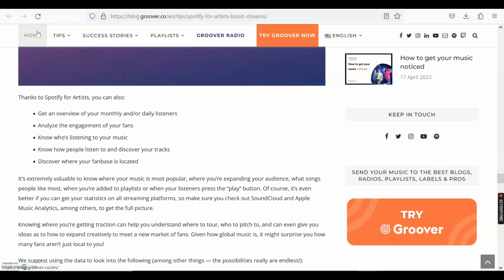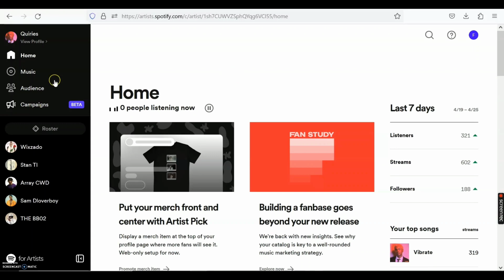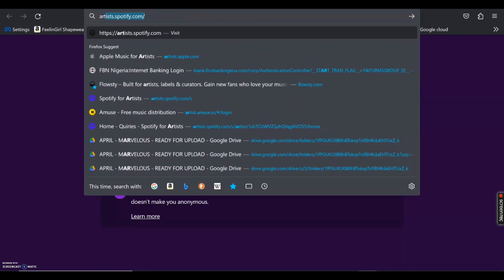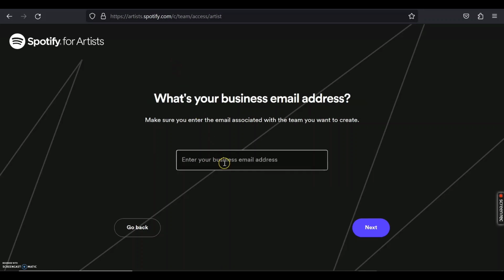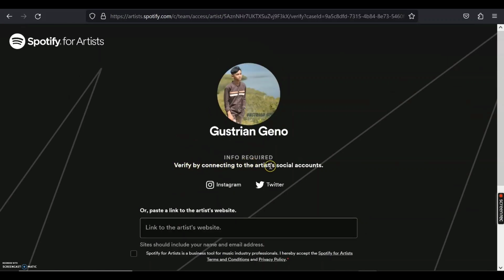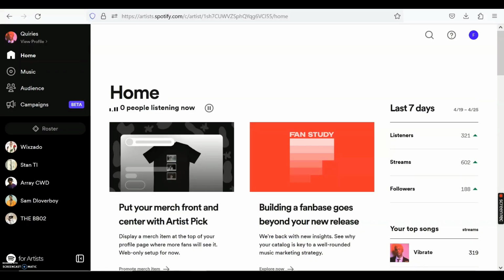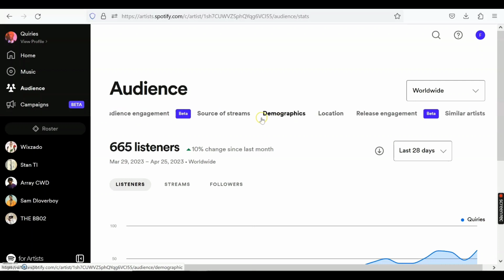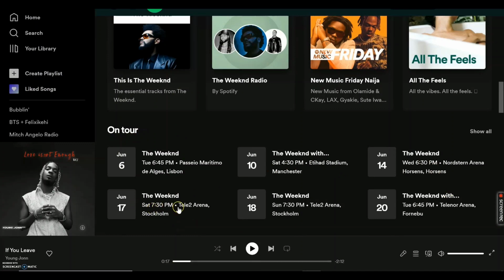How To Create A Spotify For Artist Profile & Get VERIFIED On Spotify [FULL GUIDE]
Learn How to create a Spotify for Artist Profile Account and how to get verified on Spotify. This tutorial teaches a full step-by-step process on how to make an artist profile on Spotify and get the verification badge on Spotify.

It also shows how you can create a Spotify Artist Account without using a distribution platform and also using a distribution platform. Spotify for Artist claim your profile

0:00 Intro
0:46 Benefits of Spotify for Artist
3:39 Create Spotify Account
4:28 Create a Spotify for Artist Profile
5:15 Claim Your Artist Profile
10:23 Create Spotify for Artists through Distrokid
11:18 Spotify for Artist Dashboard
13:05 Optimizing your Profile